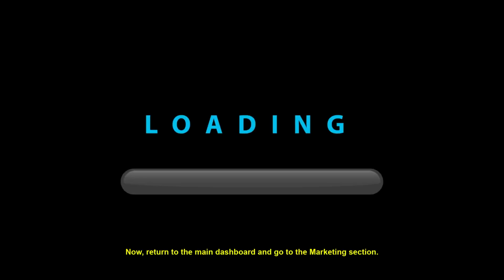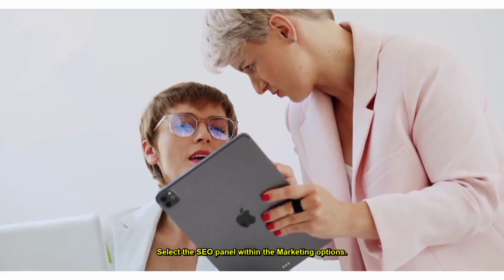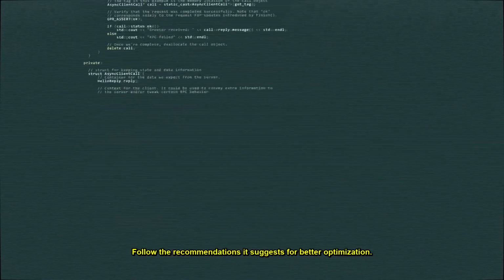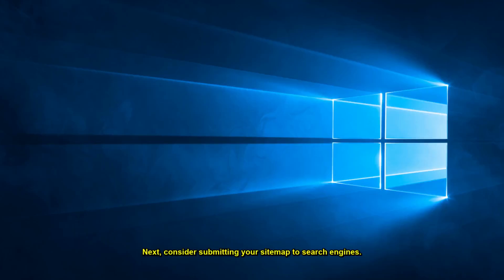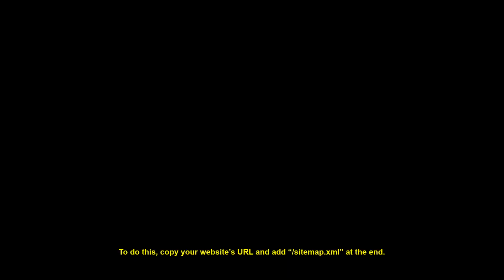How to subscribe to Squarespace SEO for better indexing and performance - Complete Guide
In this video, we’ll walk you through the essential steps to optimize your Squarespace site, improve your search engine rankings, and enhance overall site performance. Whether you're a beginner or an experienced user, our tips will help you maximize your online presence and drive more traffic to your site. Don't miss out on these valuable insights!